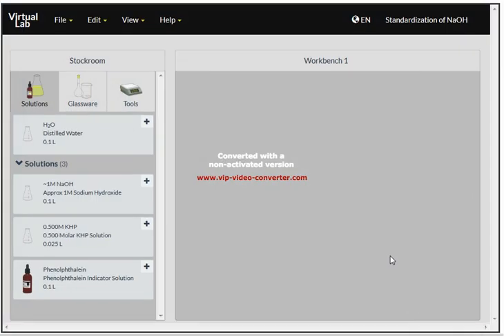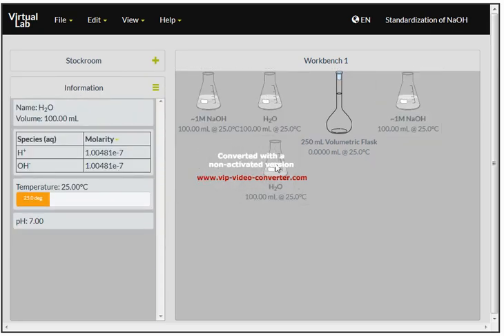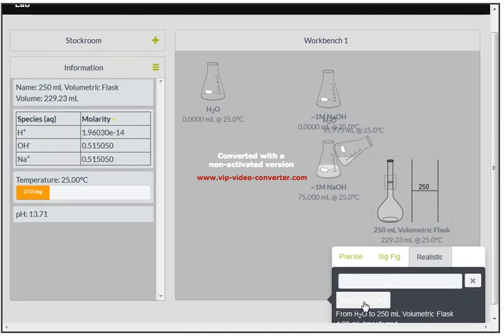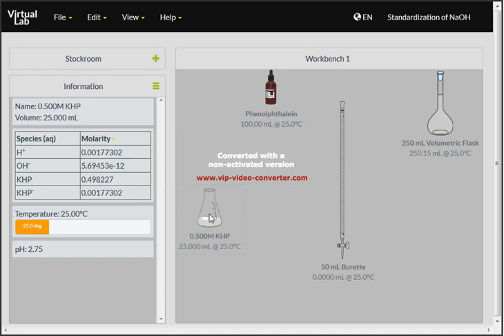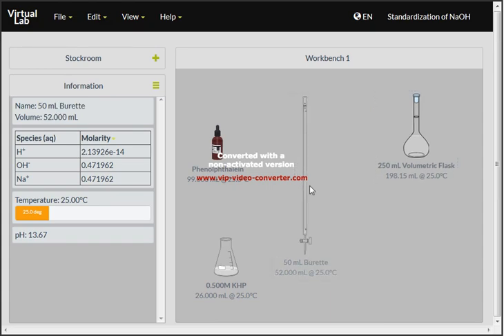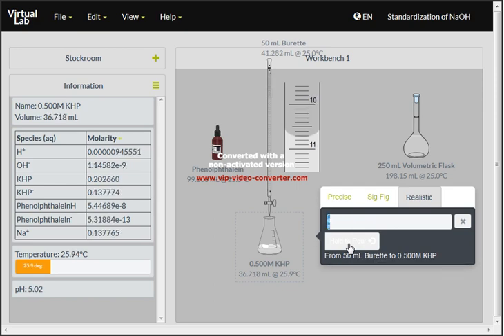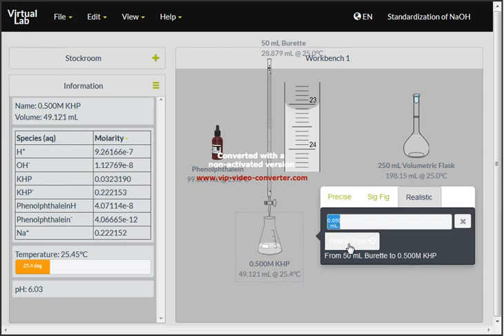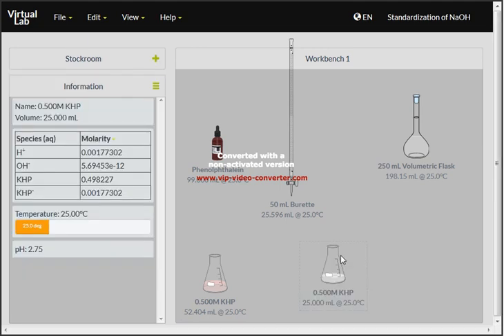NaOH Standardization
Please review this video to see how you will perform the Virtual Lab Titration Experiment